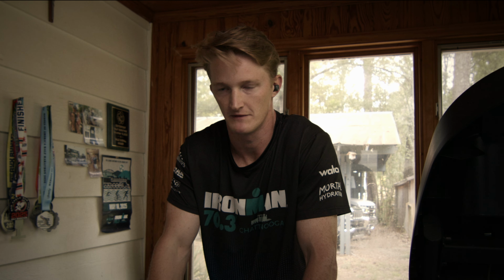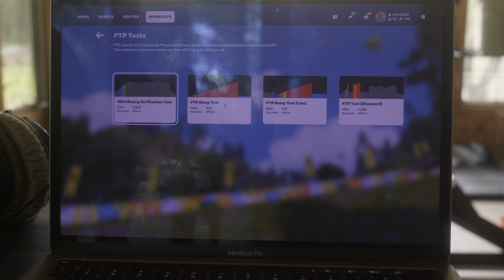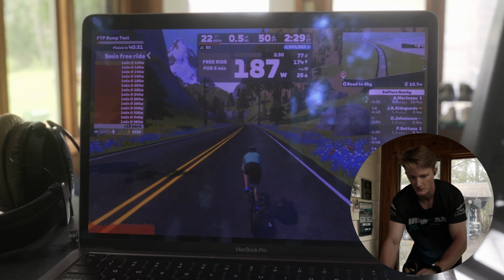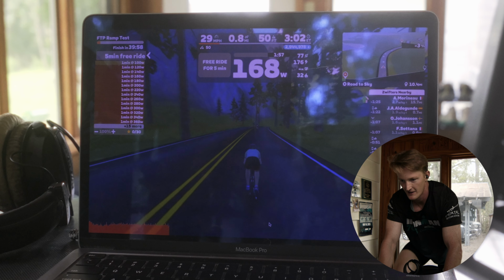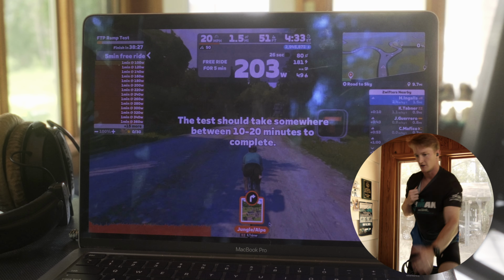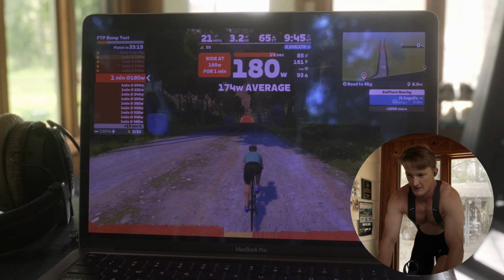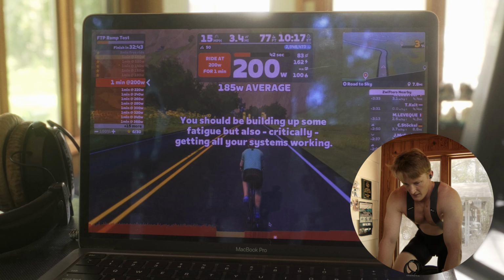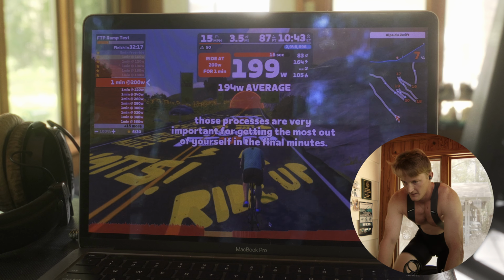Testing Your FTP With Zwift. Here is the Best Way.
What is FTP? How do you test FTP? Does FTP matter? What is my FTP? I answer all of these questions in this video. FTP just stands for Functional Threshold Power, and it's an important metric to know when gauging your fitness on the bike. You can use your FTP to set your zones when you train to ensure you are training effectively.

I use the Zwift ramp test to test my FTP, and I demonstrate how to do that in this video. I also suffer through a ramp test to see what my FTP is and discuss why FTP isn't the only important metric to look at when cycling.

Chapters:
00:00 - 00:15 Intro
00:15 - 00:40 What is FTP?
00:40 - 02:00 Why test your FTP?
02:00 - 03:28 How to test your FTP with Zwift
03:28 - 09:15 Testing my FTP with Zwift
09:15 - 10:45 The aftermath
10:45 - 13:53 Other important cycling metrics to consider